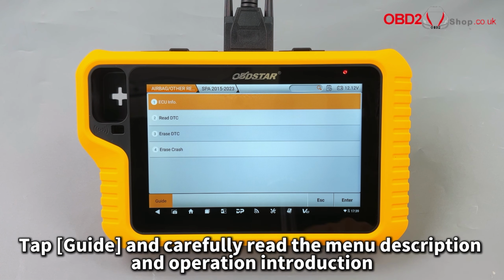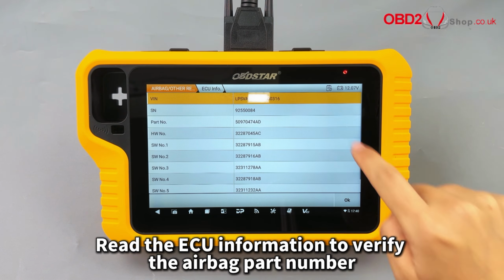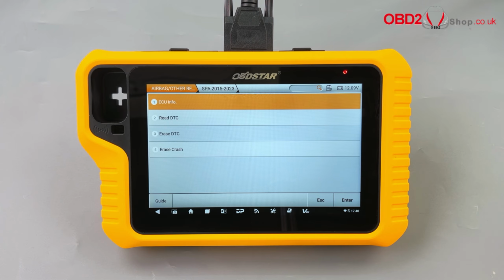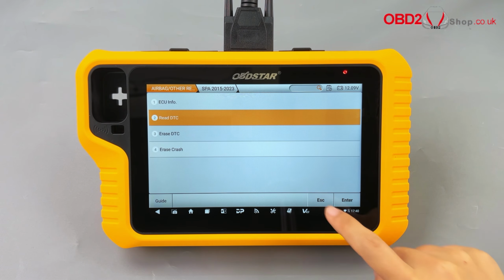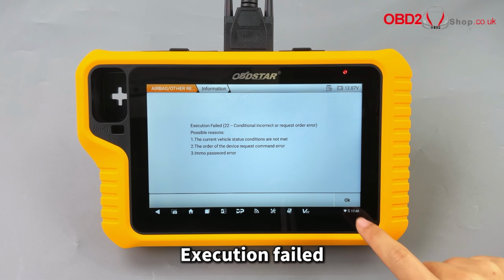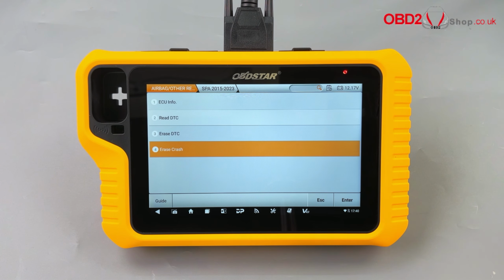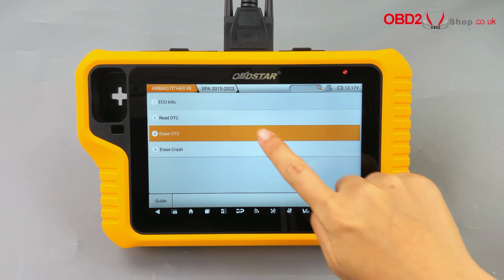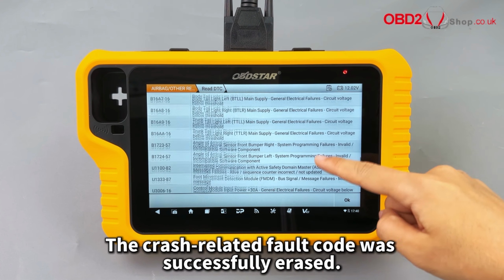How to use OBDSTAR X300 Classic G3 to do Crash Data Reset for Volvo SPA - obd2shop.co.uk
This video shows how to use OBDSTAR X300 Classic G3 to do a crash data reset for Volvo SPA.
Skype: OBD2Tool.co.uk